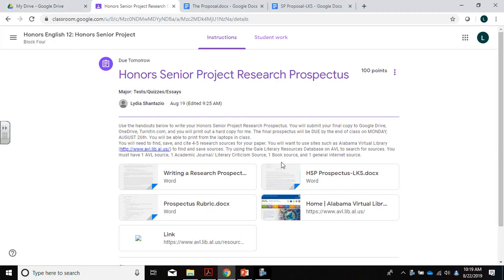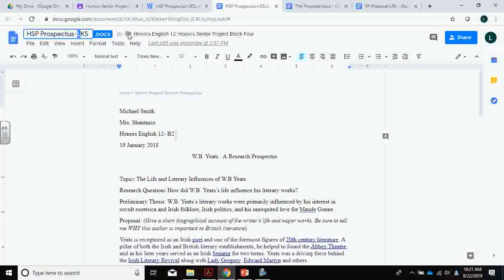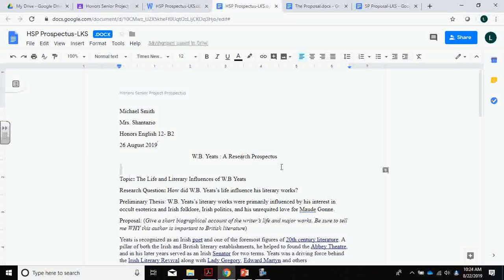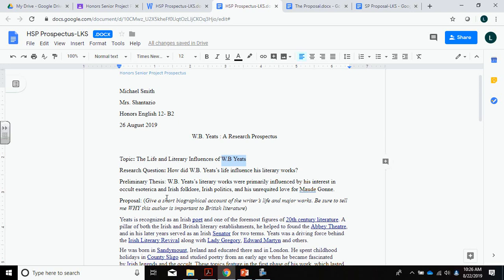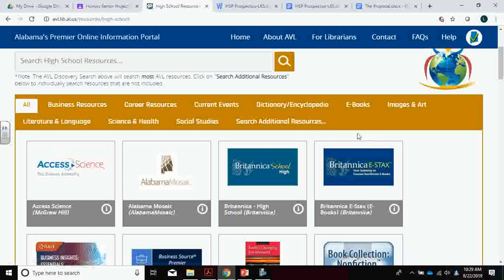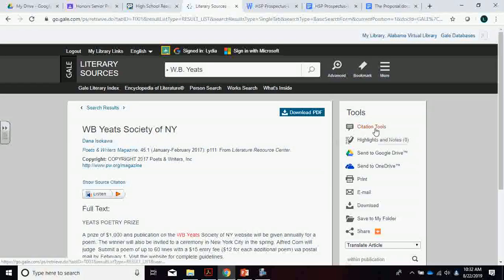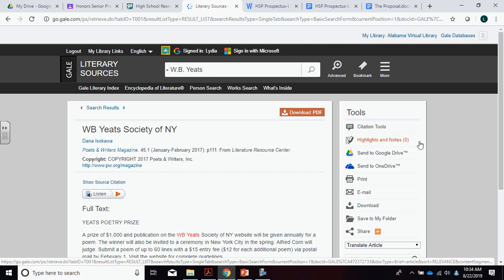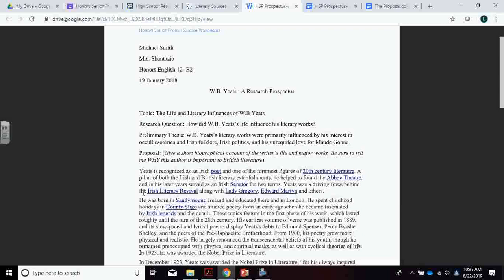Honors Senior Project Prospectus Instructions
This is an instructional video for my Honors Senior Project Students. This video helps you to set up your Research Prospectus.